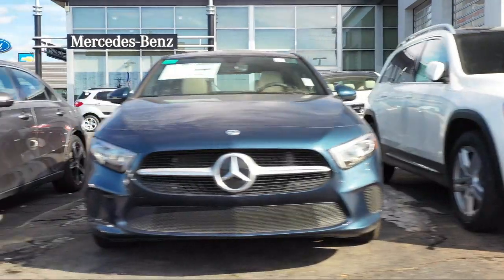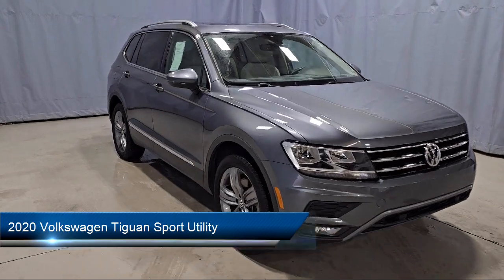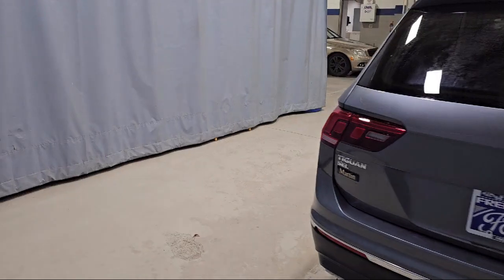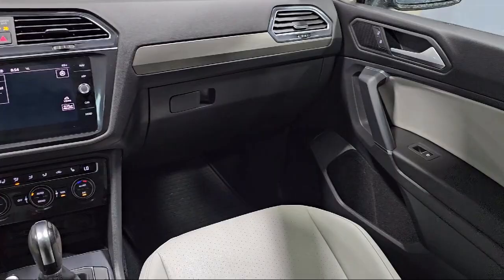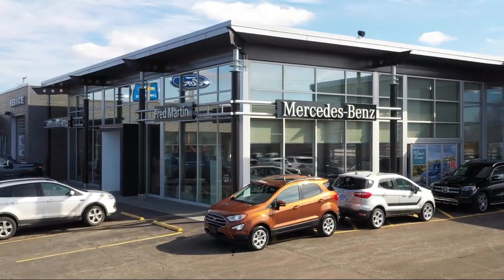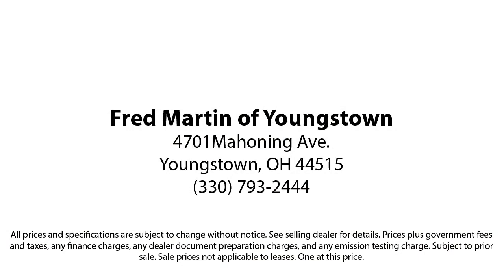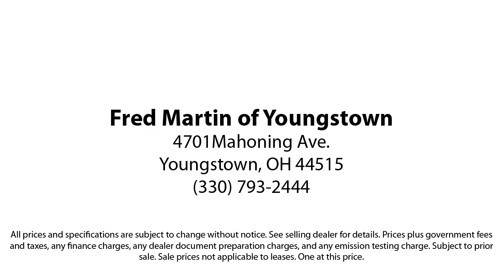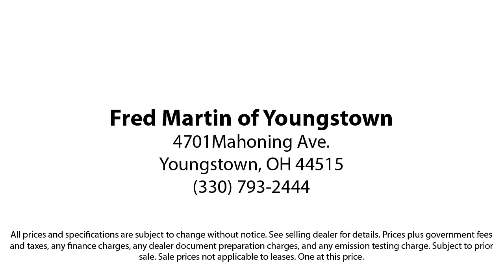2020 Volkswagen Tiguan Sport Utility Youngstown New Castle Kent Warren Boardman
2020 Volkswagen Tiguan Sport Utility Stock Number: M6916A Vin:3VV2B7AXXLM065013.